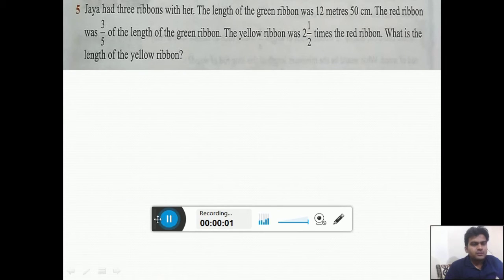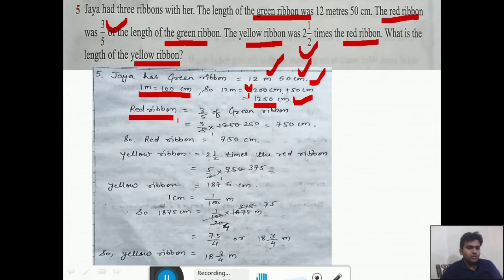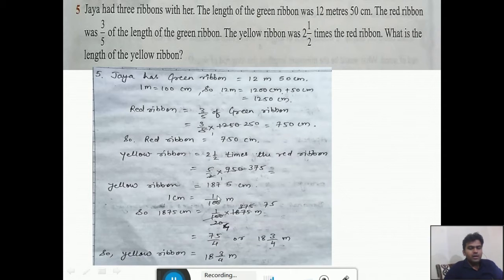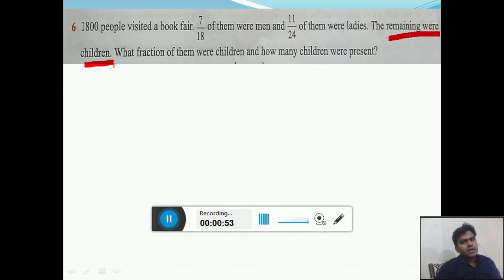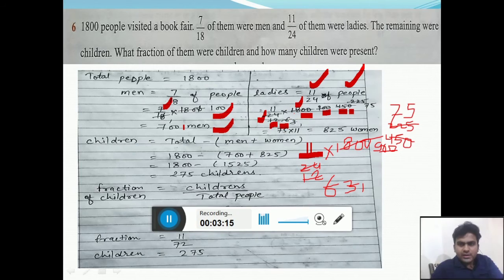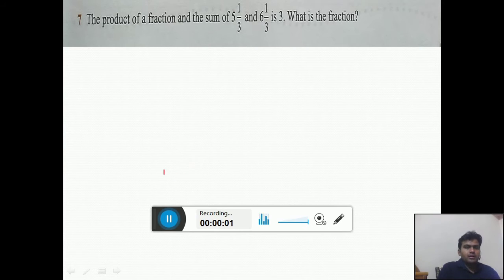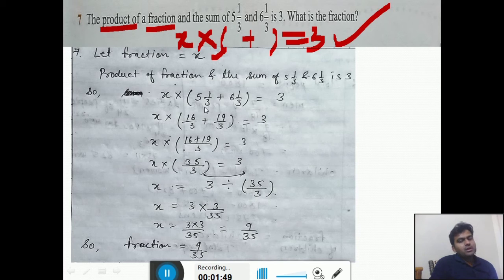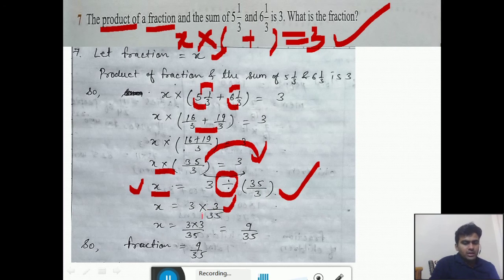7th maths Ex 2C V2